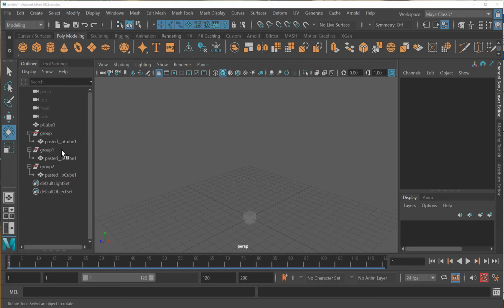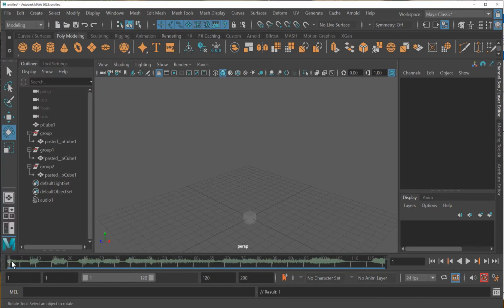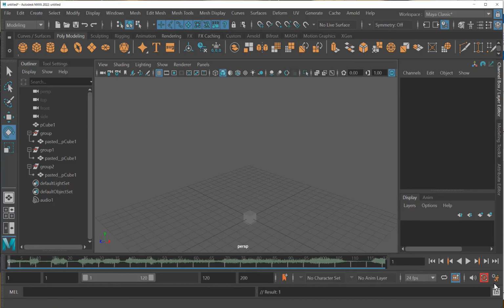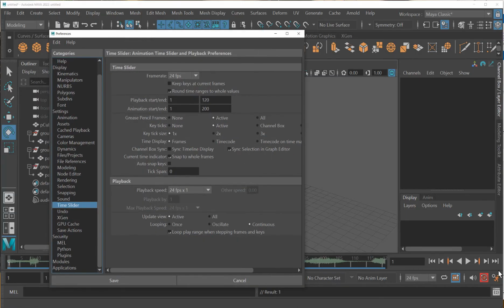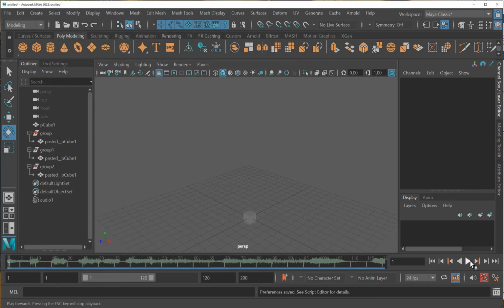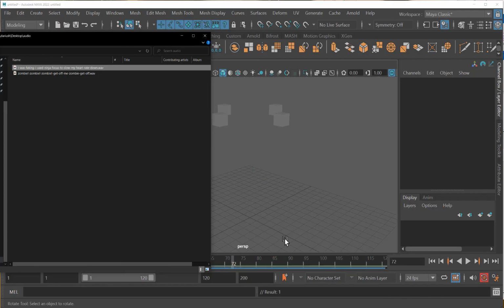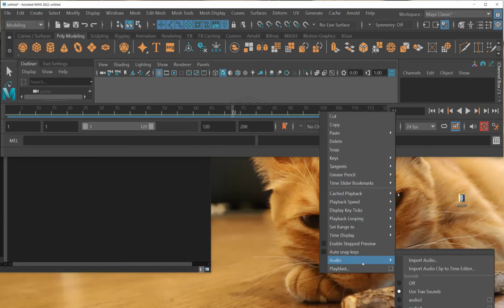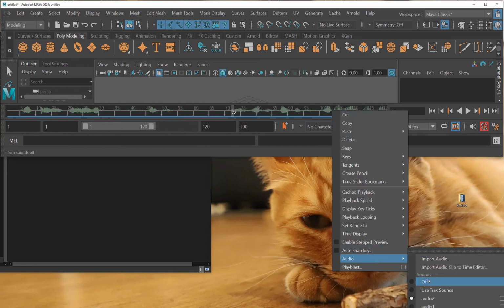Bring Audio Into Maya and Playback Properly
This video shows you how to import audio into Maya and how to set it up to playback properly with sound.